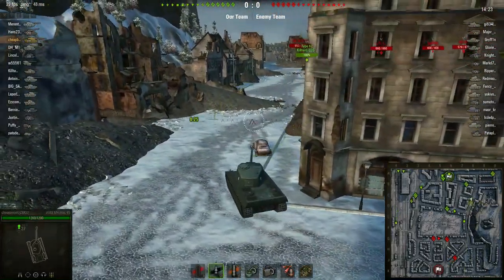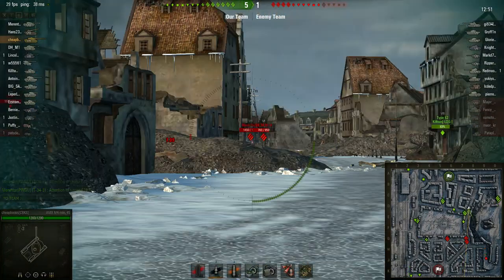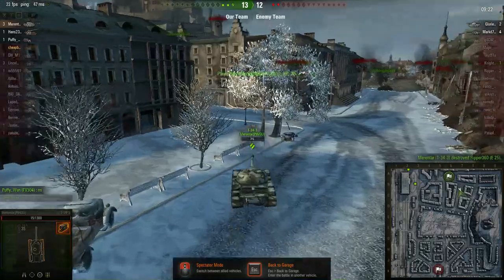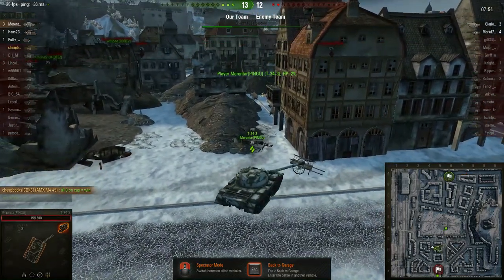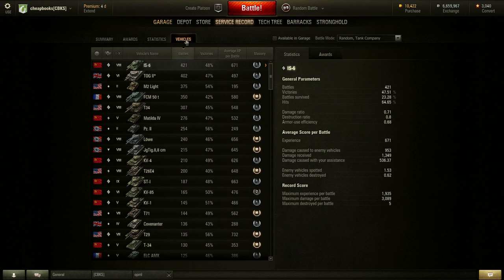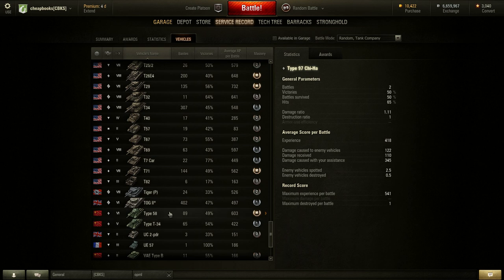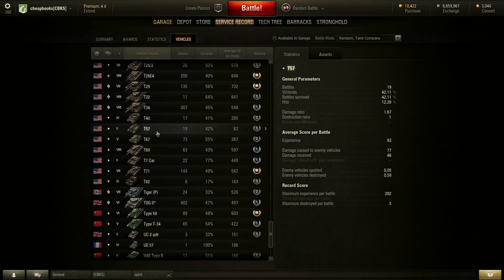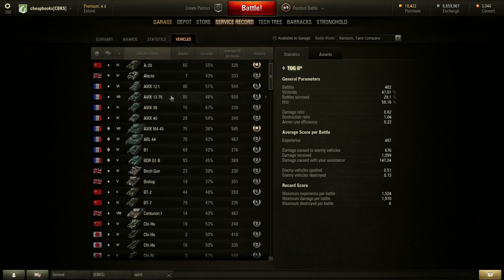World of Tanks - AMX M4-45